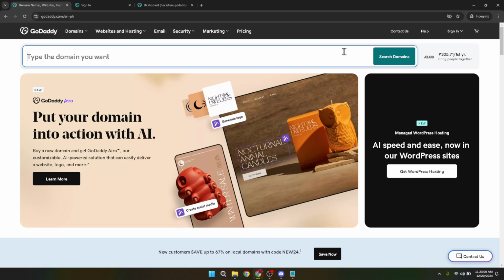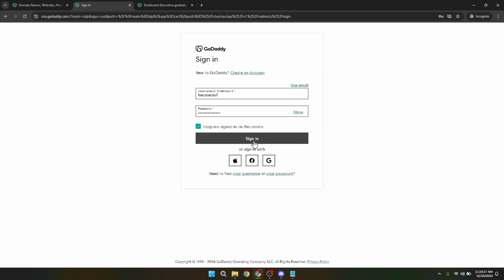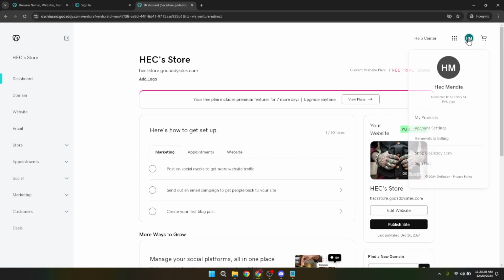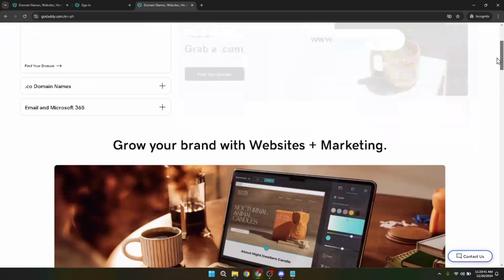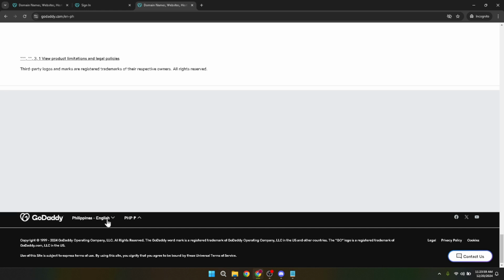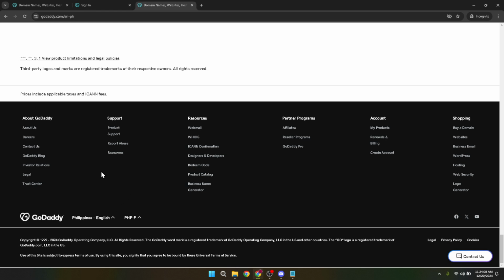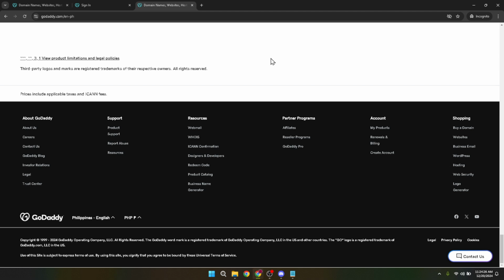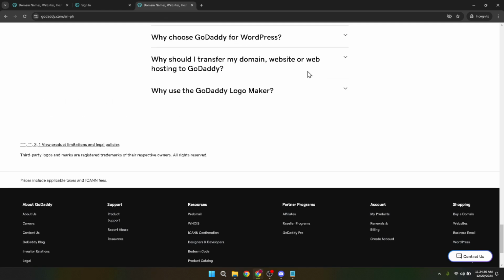How to Change Language on Godaddy Website (Full 2024 Guide)